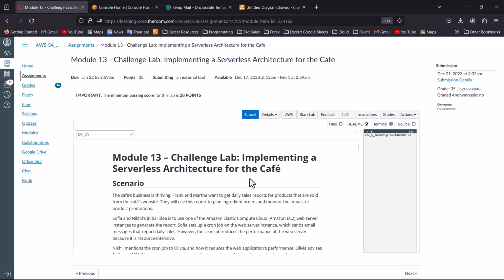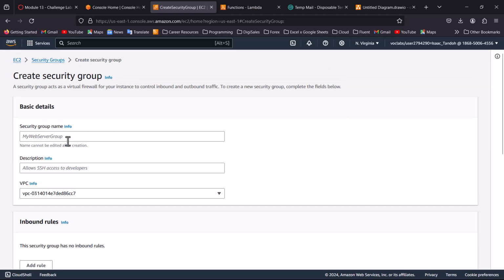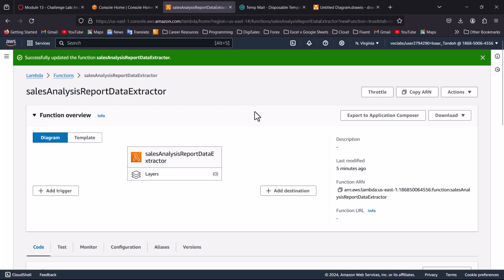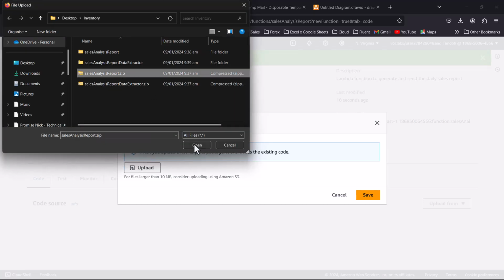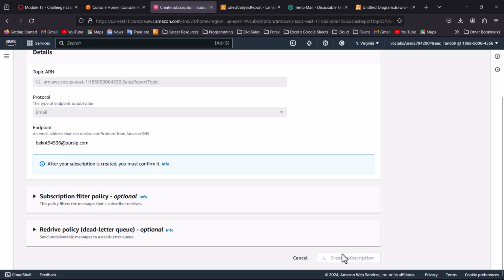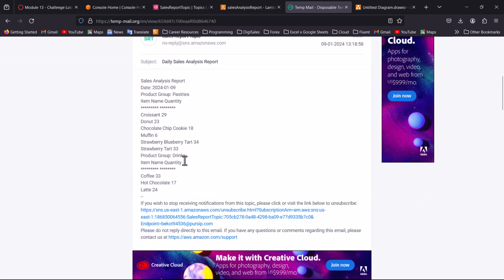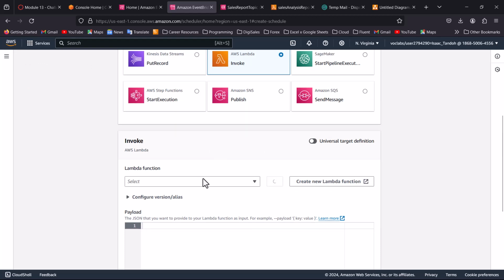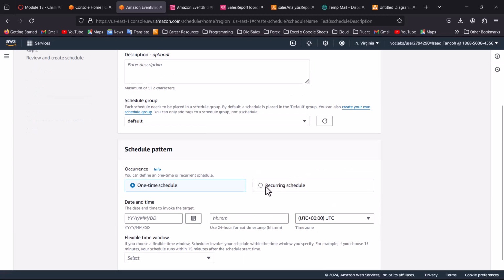Implementing Serverless architecture for Cafe